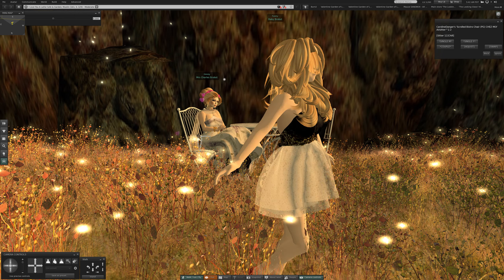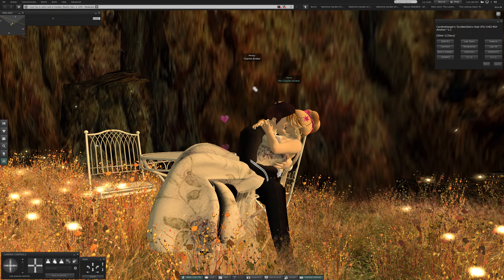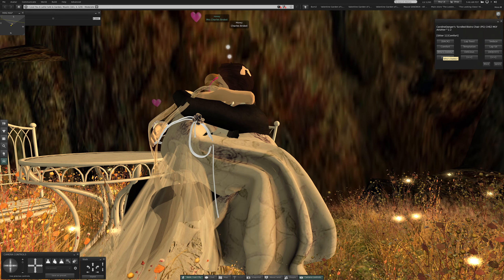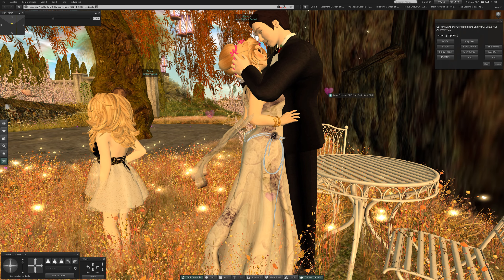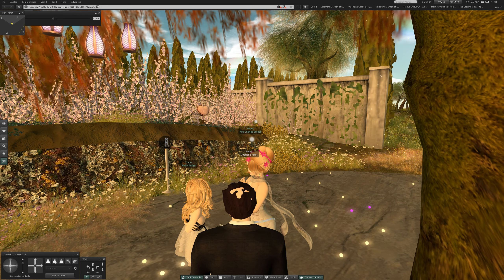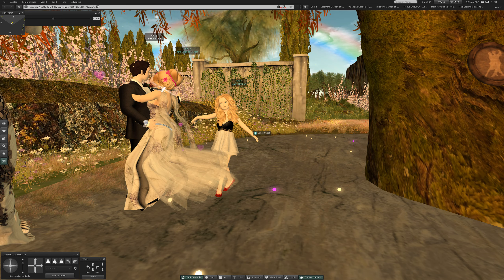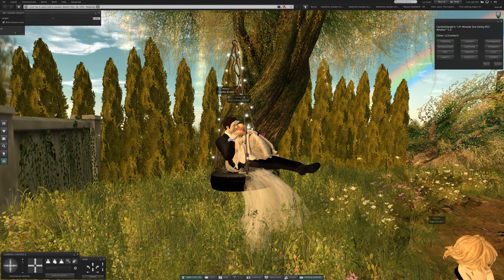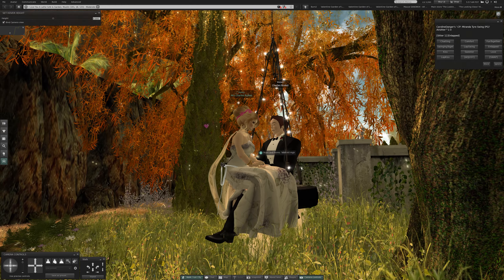1 I Love you a Latte in Second Life